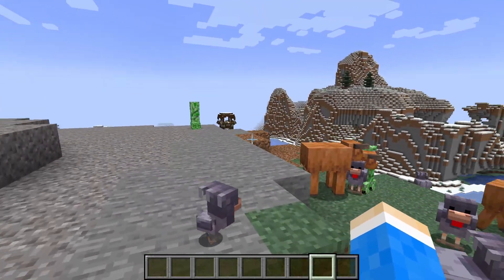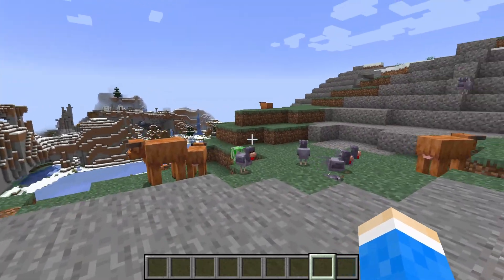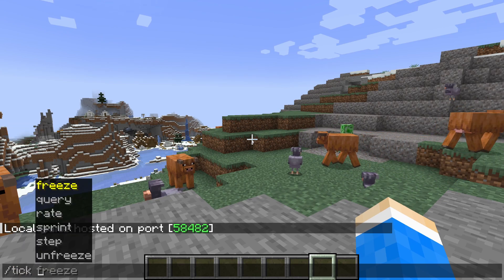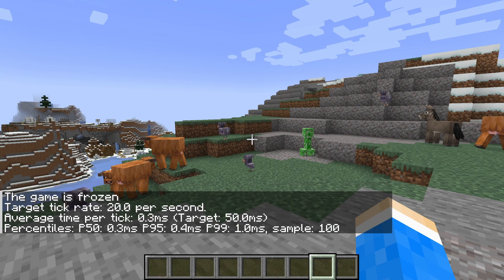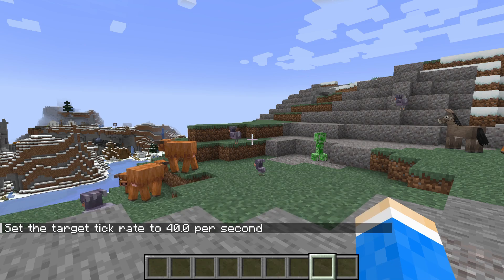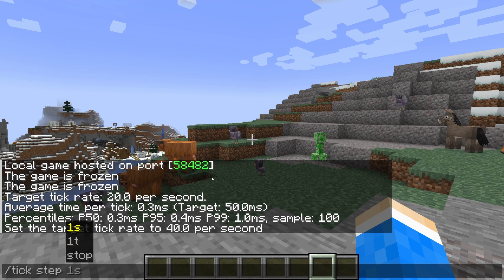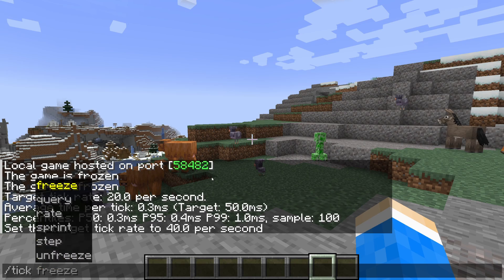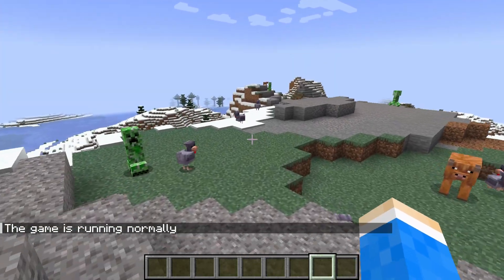How To Use Tick Command In Minecraft - Full Guide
Learn how to use tick command in minecraft in this video.

GuideRealm